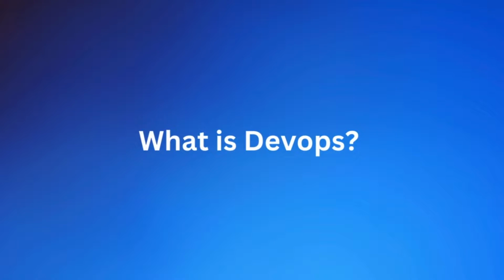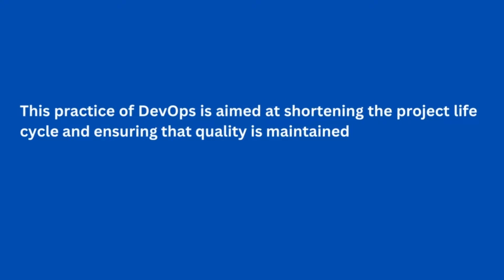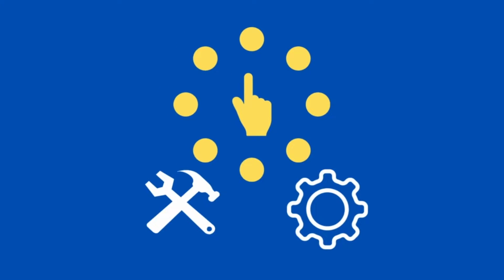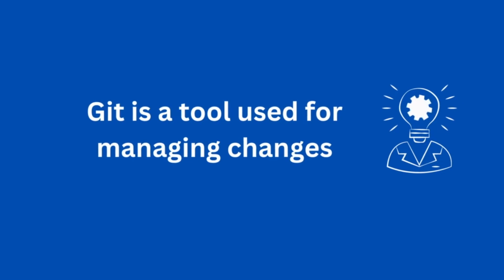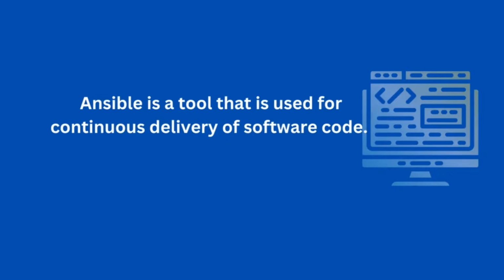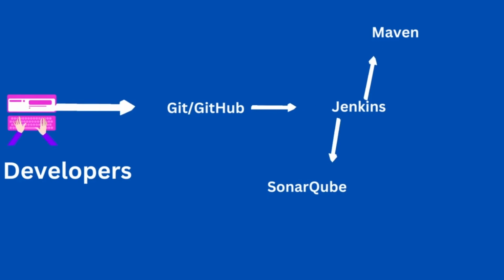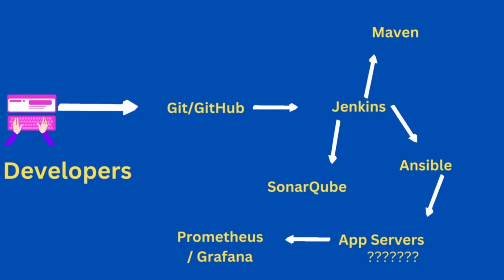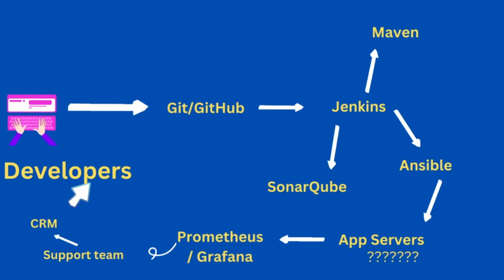What is DevOps?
DevOps is a set of practices that combines software development (Dev) and information-technology operations (Ops) to shorten the systems-development life cycle while delivering features, fixes, and updates frequently in close alignment with business objectives. The concept of DevOps emphasizes collaboration and communication between development and operations teams to improve the speed and quality of software releases.